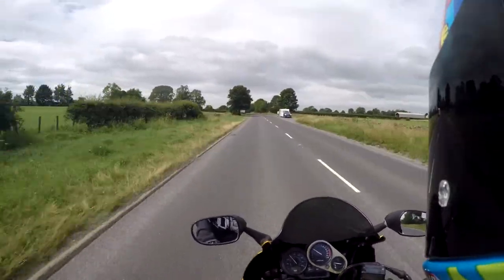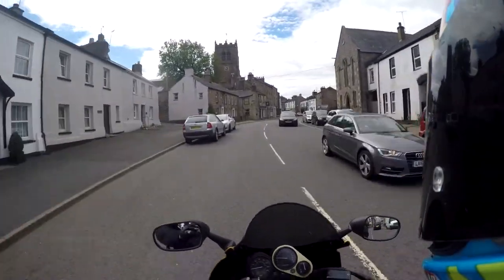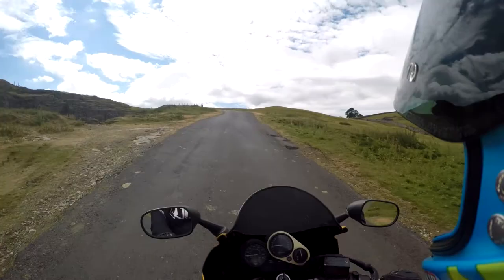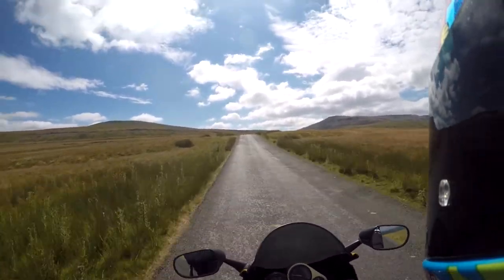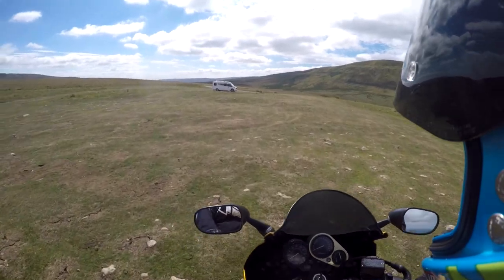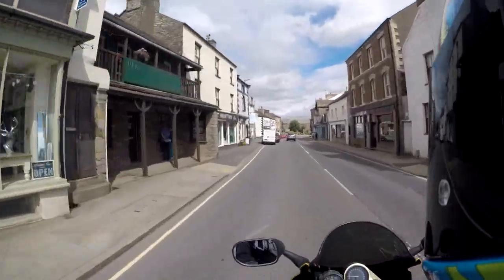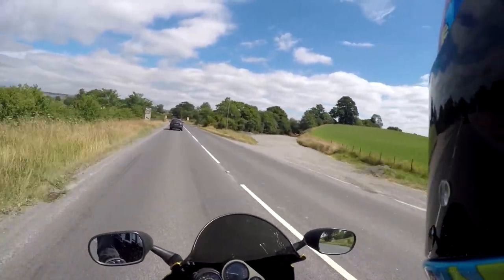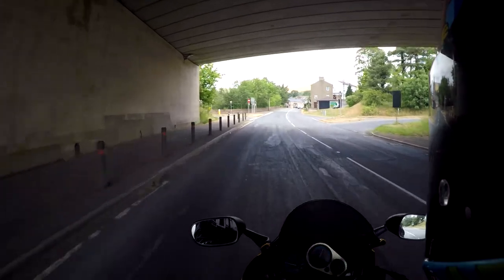Nice Mercedes, trip to bakery and for photos, GoPro issues maybe solved, following other riders?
Nothing terribly exciting, my usual rambling on, this time a trip to the bakery and the top of my favourite hill for a think and some photos.
Do you often tag along with someone else or have someone tag along with you?
May have stumbled upon the reason for my GoPro issues, tilting it upside down?!